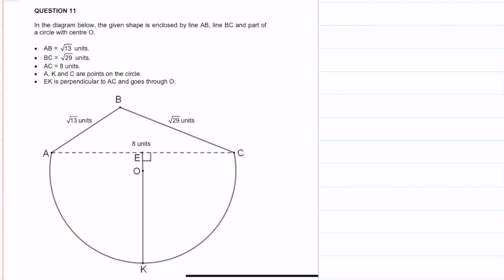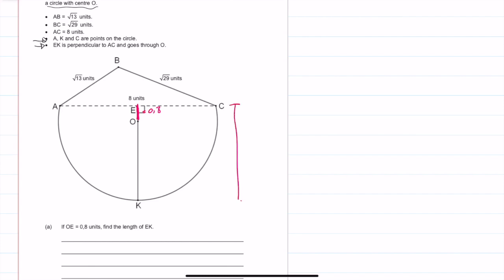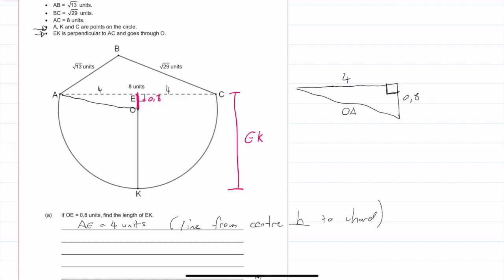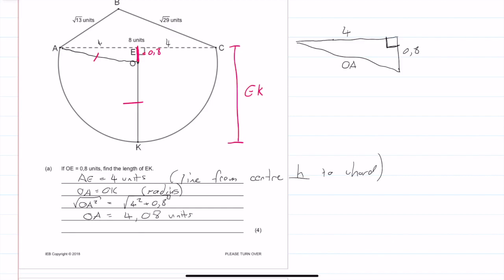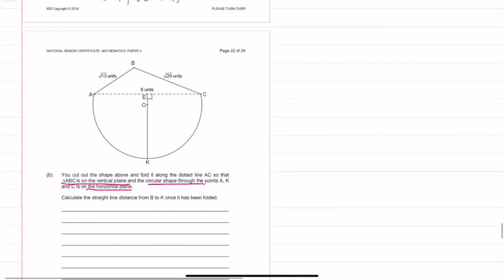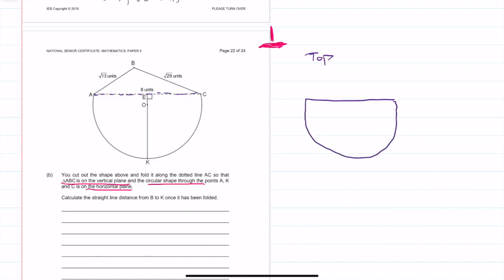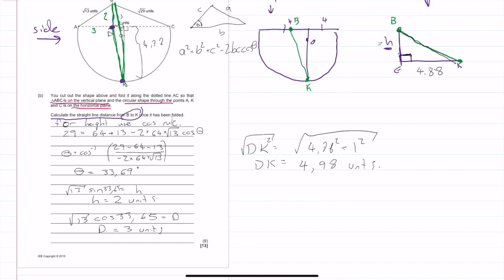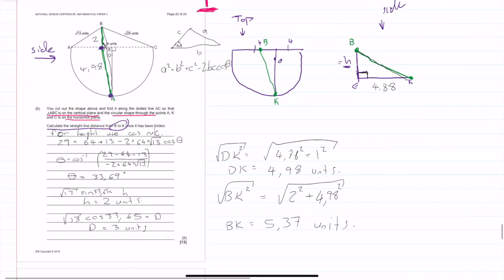2018 Final|Matric IEB Maths Paper 2|Question 11| Visualisation Question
ACKNOWLEDGMENT:
National Senior Certificate examination examination 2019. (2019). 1st ed